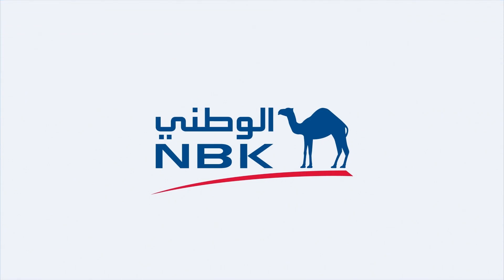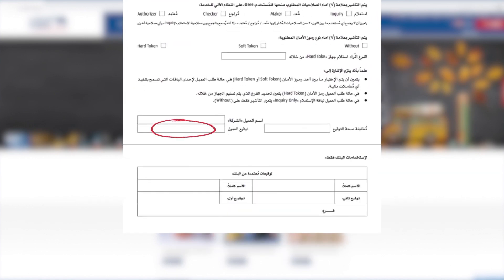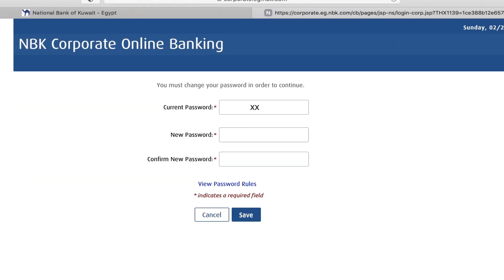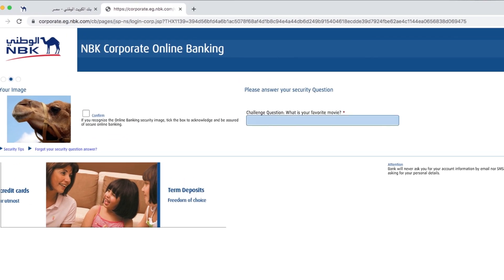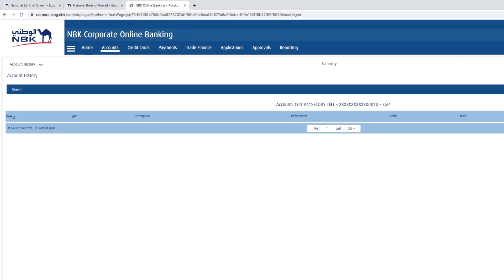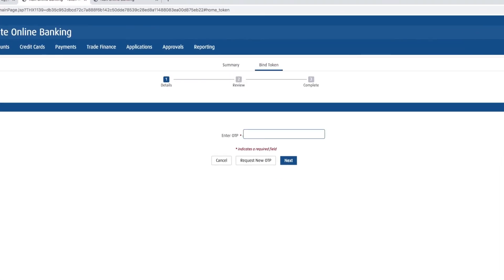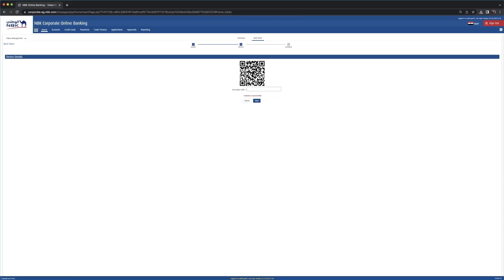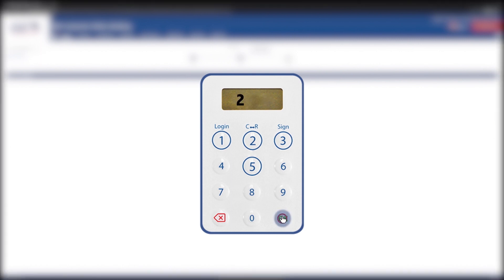Corporate Online Banking Login and Token Management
This video shows how to enroll and how to activate the service. In addition to managing and activating the tokens with both types.